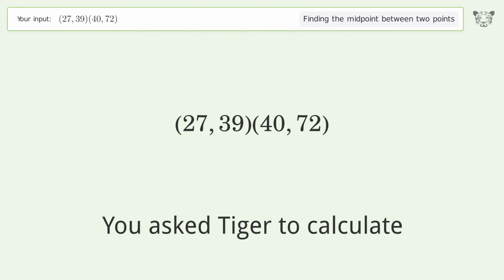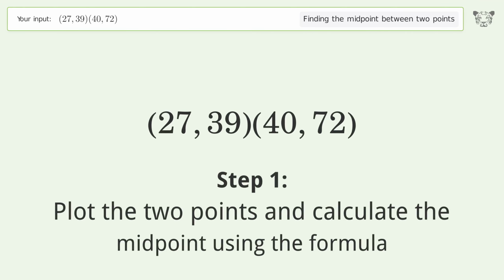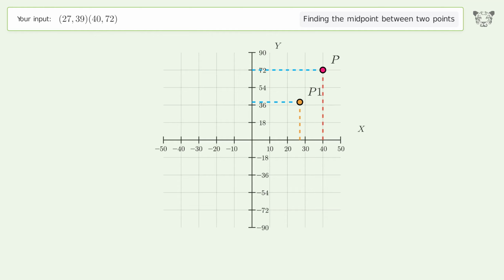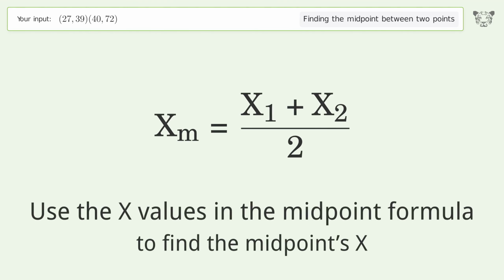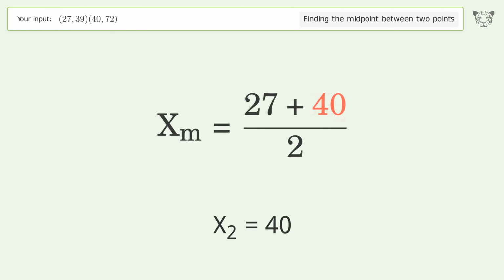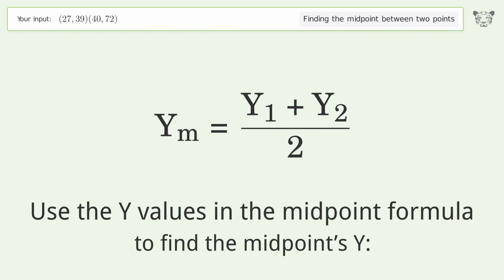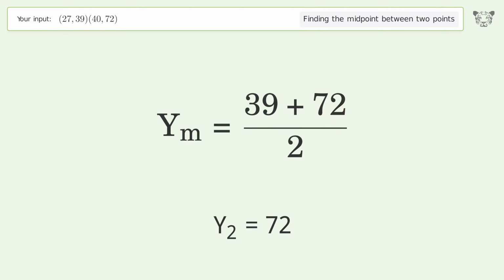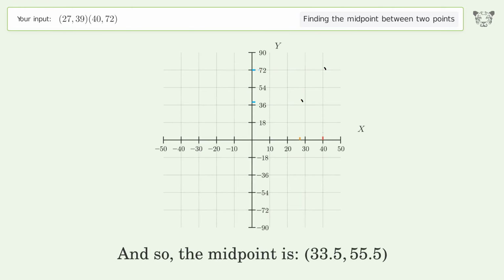Find the midpoint between two points p1 (27,39) and p2 (40,72): Step-by-Step Video Solution